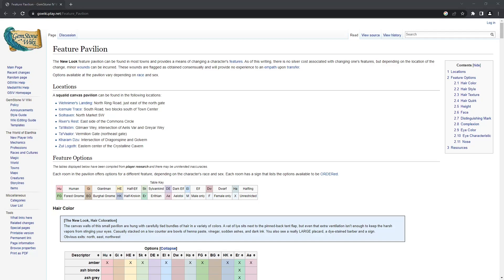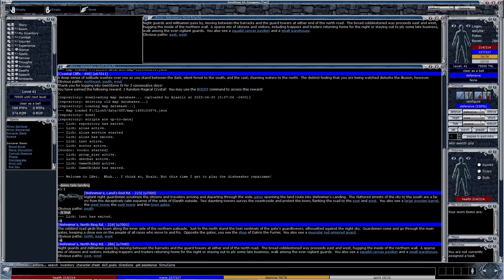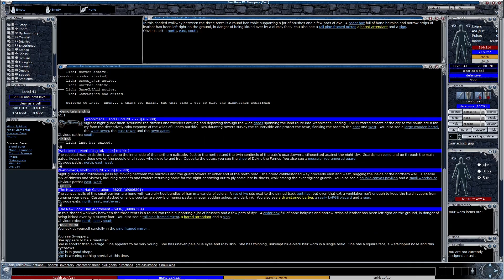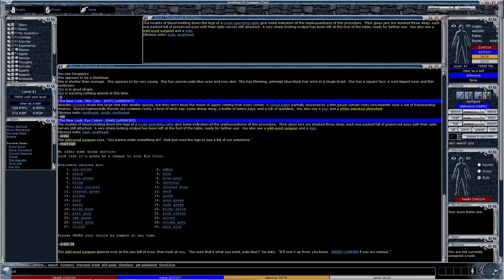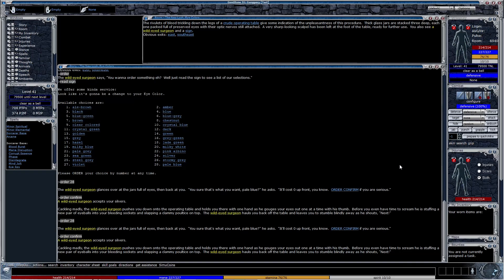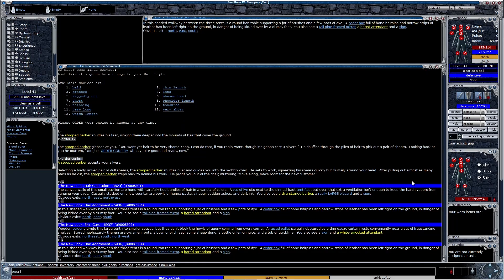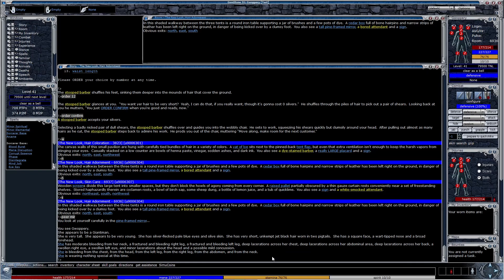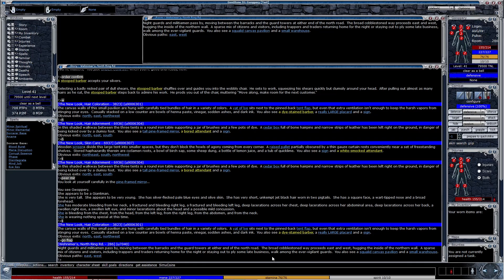GemStone IV - You're Gonna Like the Way You Look, I Guarantee It (Feature Pavilion)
Explore Elanthia, a living fantasy world in the online multiplayer text RPG, GemStone IV!  Choose from 10 character types, master magic, craft, & forge friendships.  Deep customization is available, allowing you to tailor your character's appearance and equipment.  Free to play, with paid subscriptions offering additional benefits.

*Chapters / Subjects / Timestamps*

00:00 Intro
00:06 Pavilion Locations
00:17 Landing Pavilion
00:34 Order Features
01:01 Pavilion Exit
01:09 Outro

*Video References*

*Official GemStone IV References*

*Third Party References*

*JaraVerse*

*Fan Content Notice*

This is fan content for the online multiplayer text game, GemStone IV, intended for education and entertainment purposes.

*Tags*